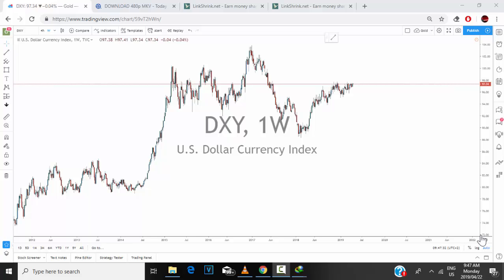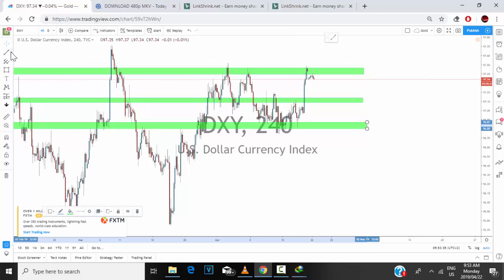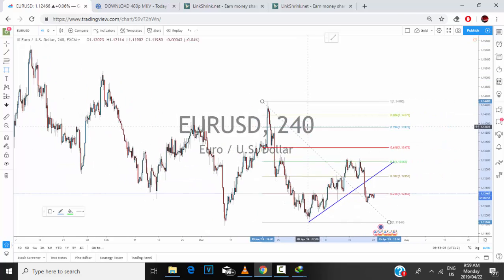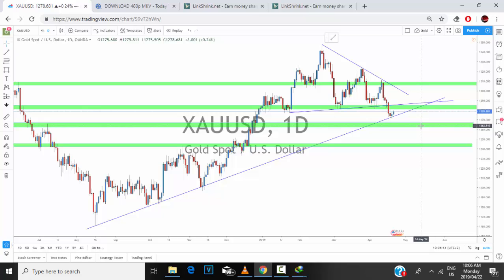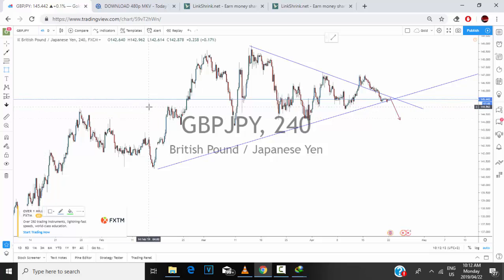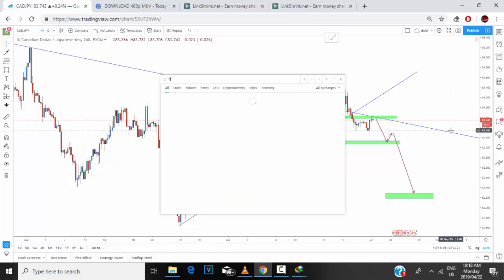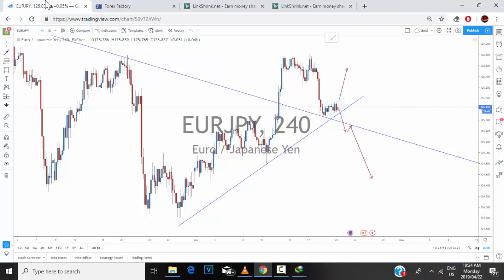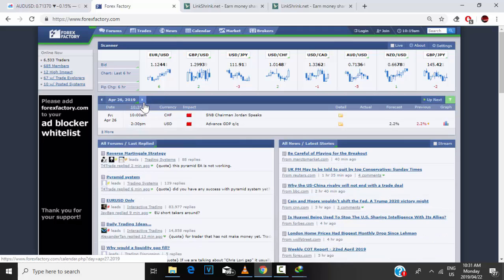Technical Analysis with CHARTPLUGFX Vol 48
49th analysis with CHARTPLUGFX, featuring DXY, Gold, Gbp/Jpy, Eur/Jpy, Cad/Jpy and Eur/Usd.

Like my page on facebook @chartplugfx